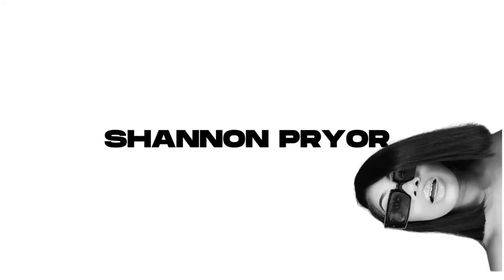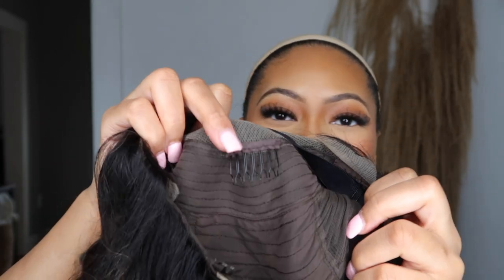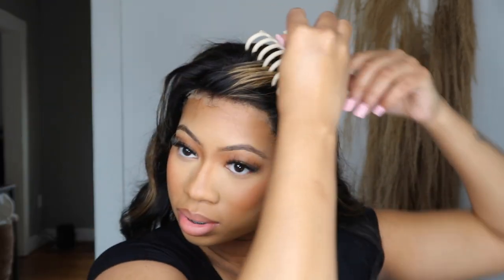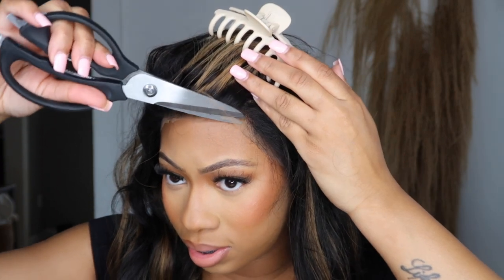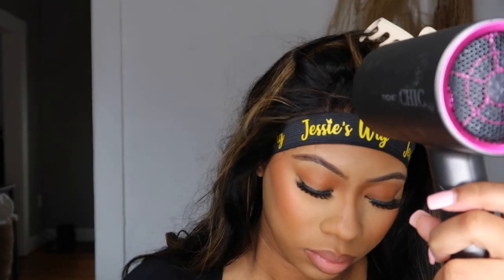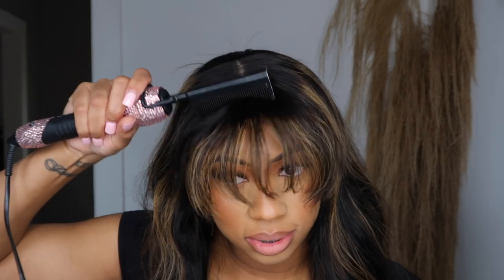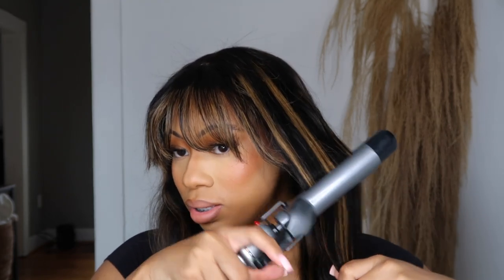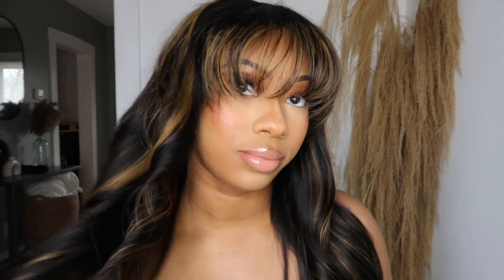HIGHLIGHT BANG WIG REVIEW | ft. Jessie's wigs | Shannon Pryor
Hey boo welcome back to another wig review! This wig right here is so goooood and pretty, let me know what you think about the wig down below in the comments so we can chat it up! See y'all in my next video XOXO

FAQ
Race: Black/African American
Height: 5’9
Camera: CANON G7X mark ii